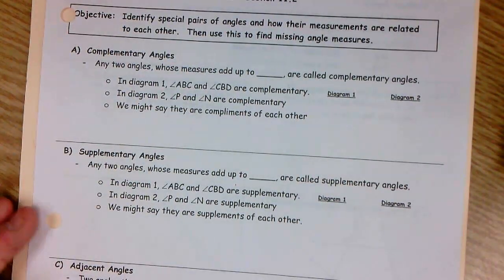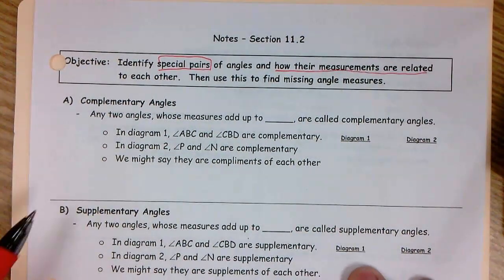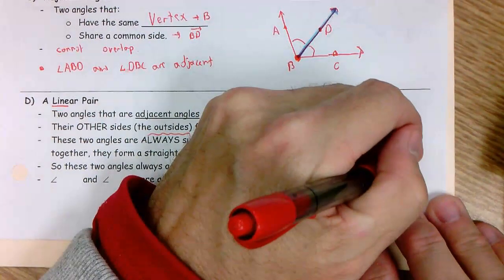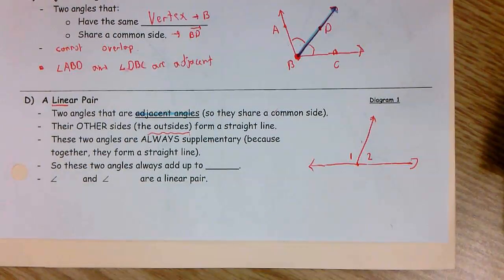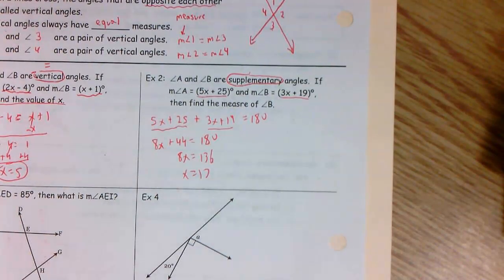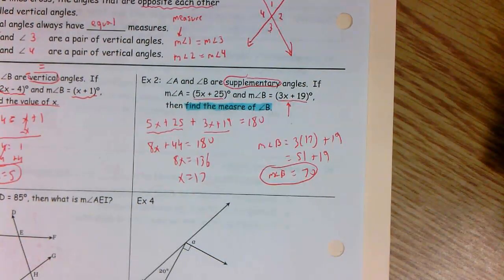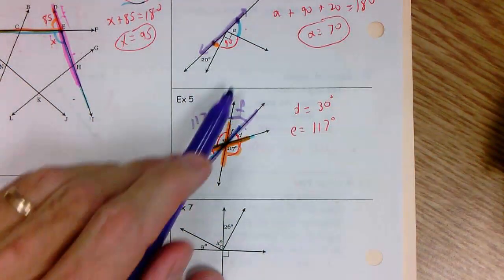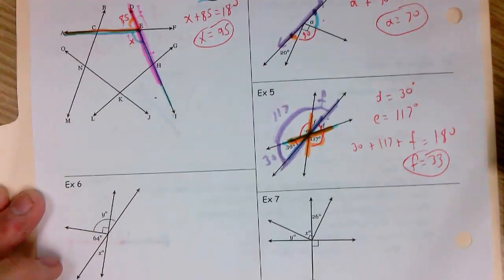Math 8 - Notes - Section 11.2